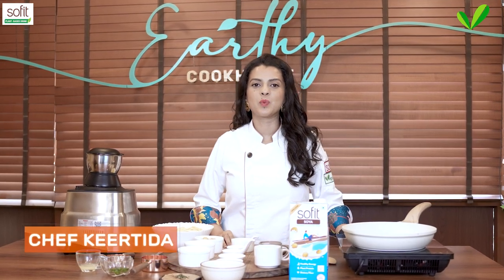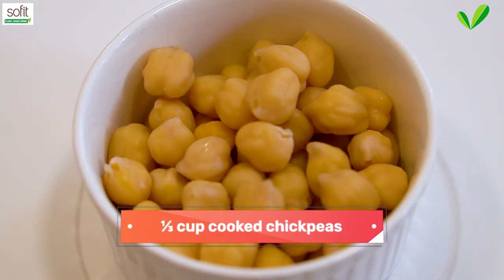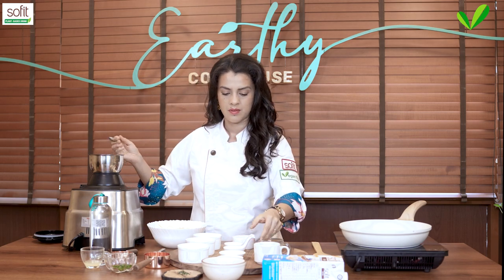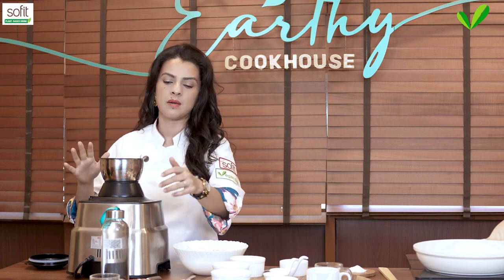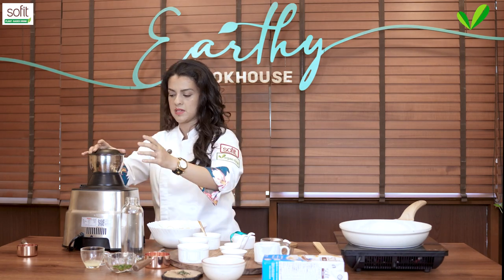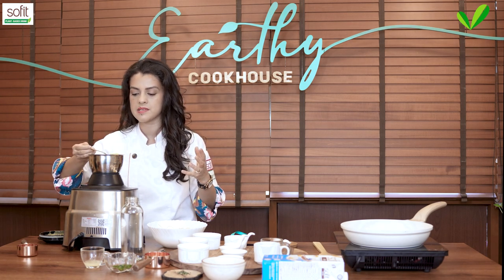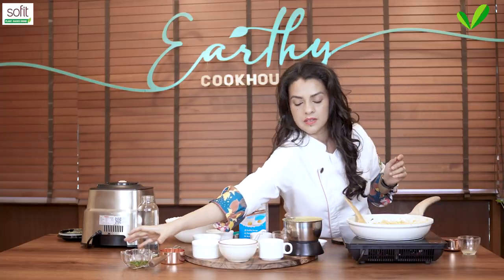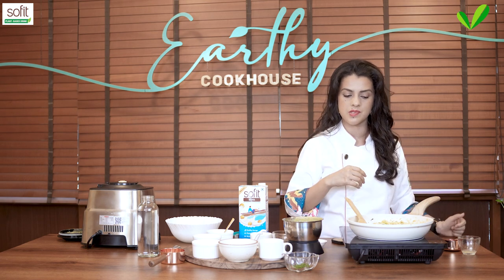Easy Creamy Pasta recipe using Sofit's Soya Naturally Sugar-free drink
Welcome to Earthy Cookhouse with Chef Keertida! Earthy Cookhouse is India’s first ever 100% vegan cooking show where we bring the most versatile and creative plant based recipes which are also healthy for you.

This series is powered by Sofit India.

Choosing a healthier lifestyle doesn’t mean sacrificing on tasty food. Let’s make a Protein-rich Spaghetti with Chickpea sauce!

Ingredients -

¼ cup Sofit Naturally sugar free soya drink

¼ cup cooked chickpeas with

½ tsp onion powder

1/8 tsp garlic powder

5-6 white peppercorn

2 Tbsp Nutritional Yeast

¼ cup Chickpea cooking liquid/ more as needed

2 Tbsp olive oil with

2-3 cloves of garlic, sliced

Method -

Step 1. Blend together Sofit soya drink, and cooked chickpeas with onion powder, garlic powder, white peppercorn, Nutritional Yeast, Chickpea cooking liquid.

Step 2. Cook 110 grams pasta in heavily salted, boiling water for 10-12 minutes. Don’t throw out the pasta water.

Step 3. In a cold pan add 2 Tbsp olive oil and 2-3 cloves of sliced garlic.

Step 4. Now slowly heat the garlic without browning it.

Step 5. Add a pinch of chilli flakes to the pan, along with fresh rosemary and some capers.

Step 6. Add in the cooked pasta, the chickpea sauce, and 2-3 Tbsp of pasta-cooking water

Step 7. Cook till the sauce coats the pasta completely

Step 8. Serve with some finely chopped parsley and you’re done!

You can purchase Sofit Soya Naturally Sugar Free drink
Join our free whatsapp community for helpful tips, news, recipes vegan events, product recommendations join our free vegan support group:

2. Try Vegan - Support Group
3. Easy Vegan Recipes Group
5. Vegans Events In Your City